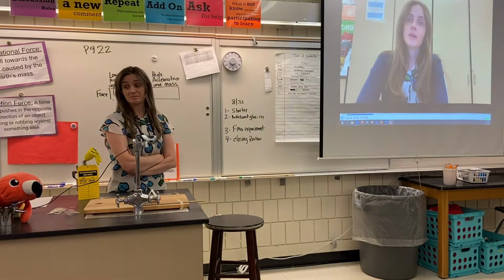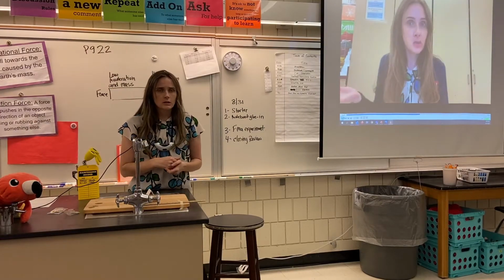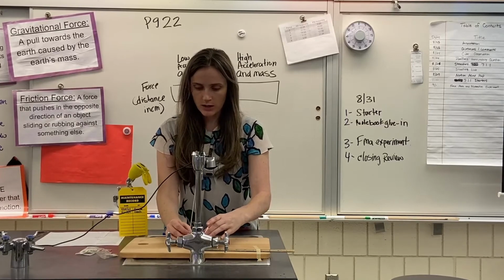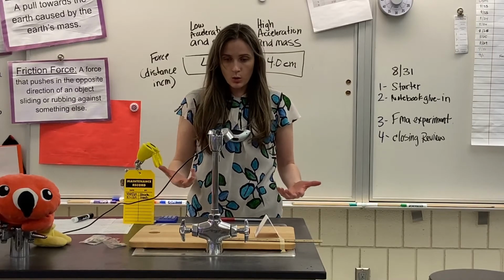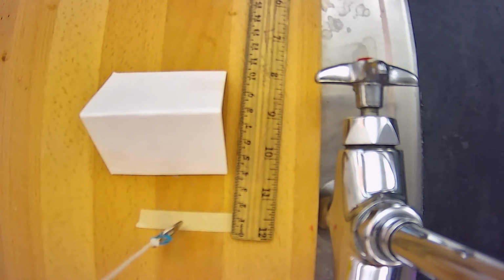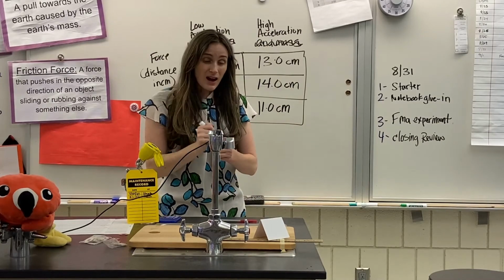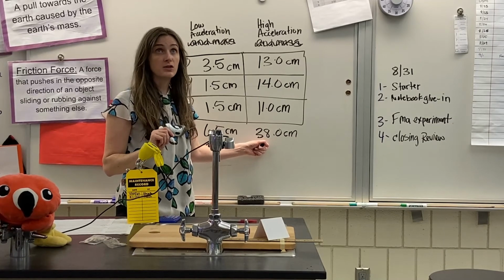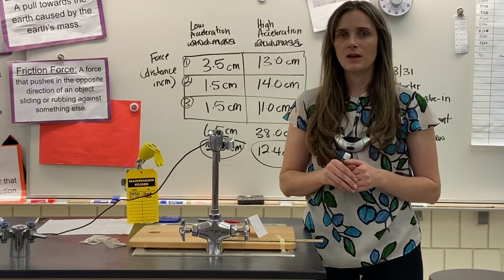F=ma Think Aloud Investigation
Ms. Heath figures out how to do an experiment to show evidence for Newton's 2nd Law of Motion.